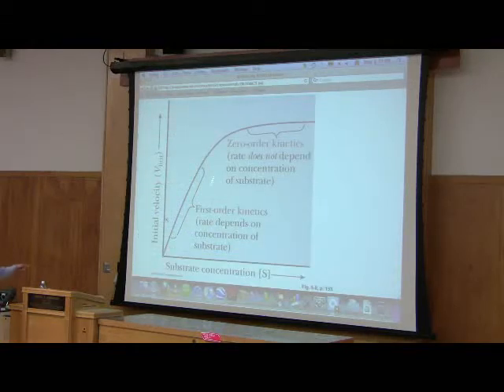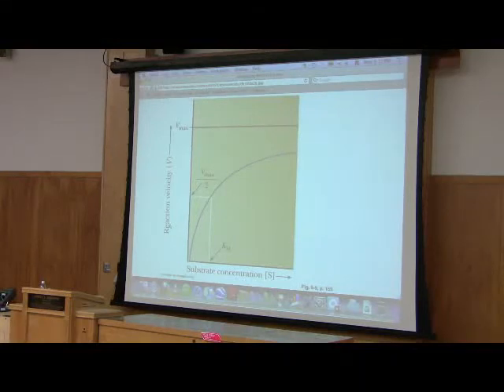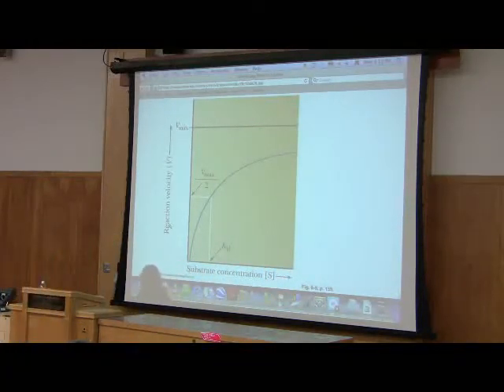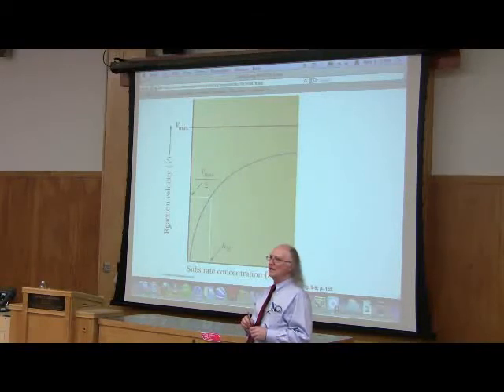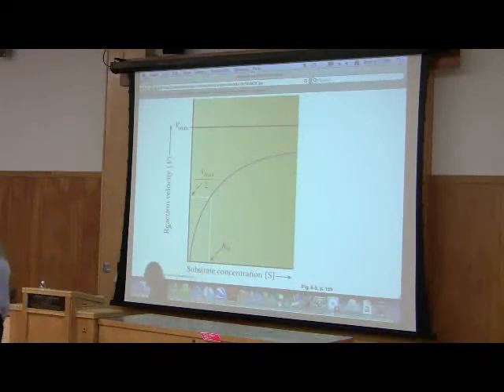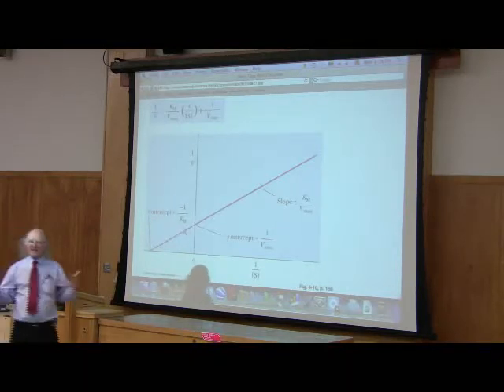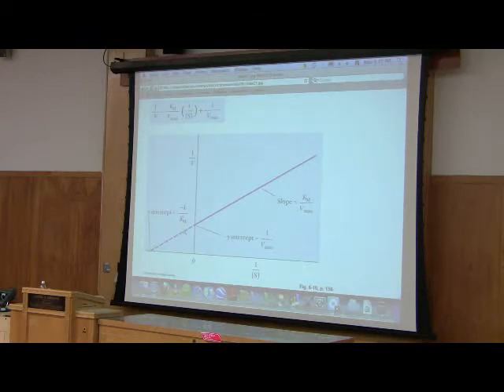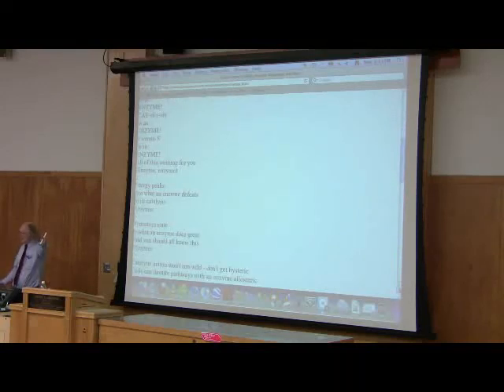Enzyme Mechanisms and Kinetic Parameters by Kevin Ahern, Part 7 of 8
2. Kevin's lectures with The Great Courses
3.  Kevin's Lecturio videos for medical students
5. 6.
7.  Kevin's Free Biochemistry books
8.  Kevin's Pre-med Audio course on Listenable